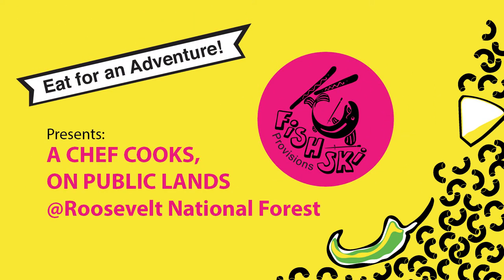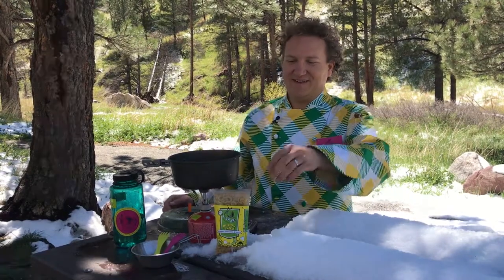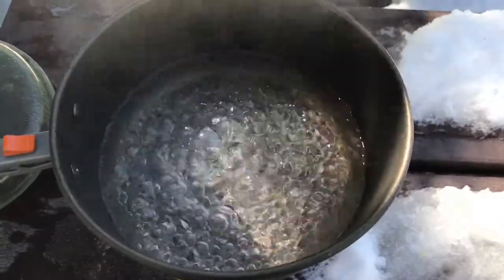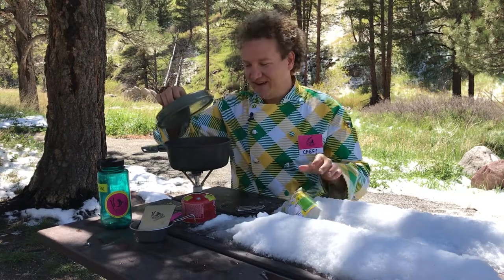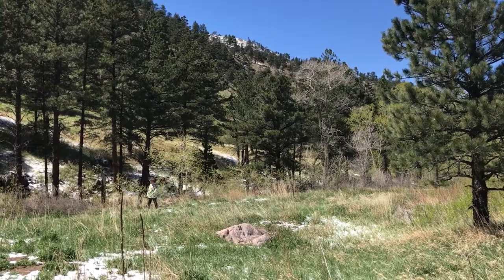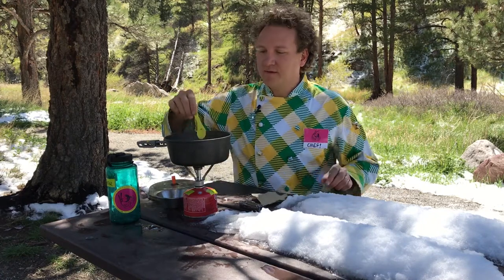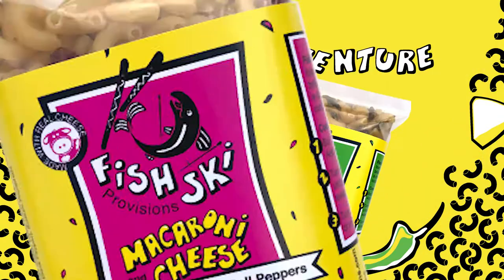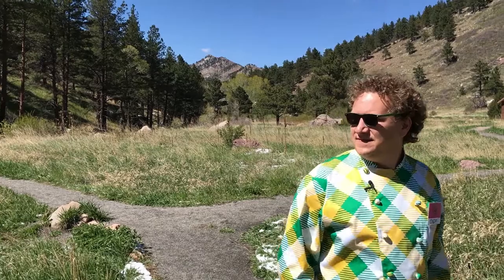FishSki's: A Chef Cooks - @Roosevelt National Forest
We started FishSki to share interesting food and as an opportunity to give back to outdoor adventures. Our video series A Chef Cooks on Public Lands highlights our amazing public lands with FishSki.

This is our first episode in Roosevelt National Forest outside Boulder, Colorado.

Available for purchase online, and at Lucky's Market's in Colorado;  Hazels in Boulder, CO; Bovas in Boulder, CO;  Lolitas in Boulder, CO; Taos Mountain Outfitters in Taos, NM; and Sol Market in Arroyo Seco, NM